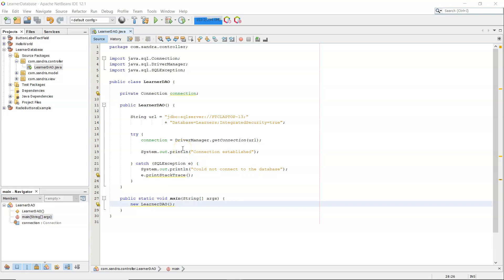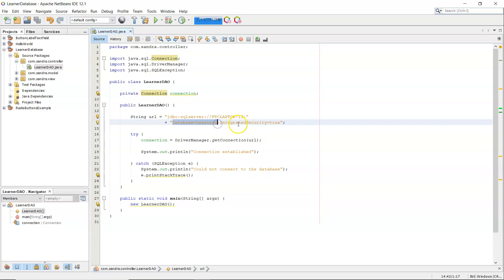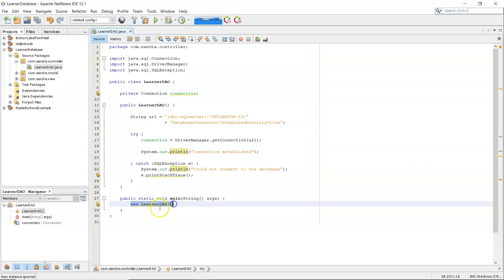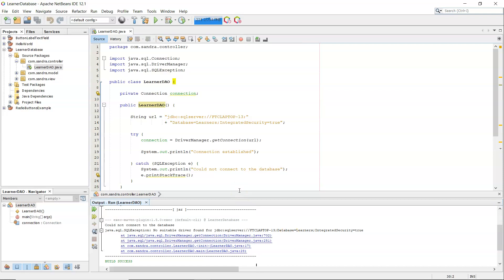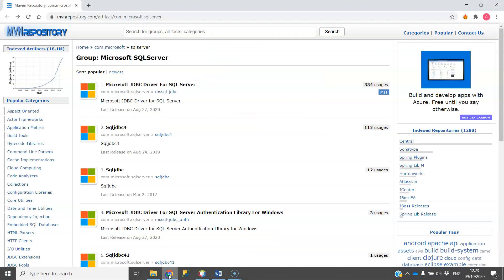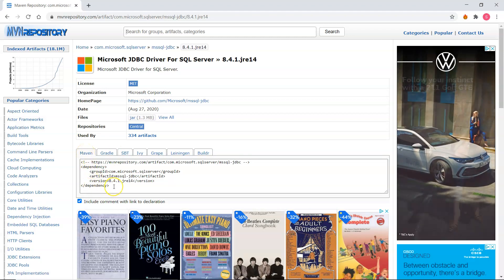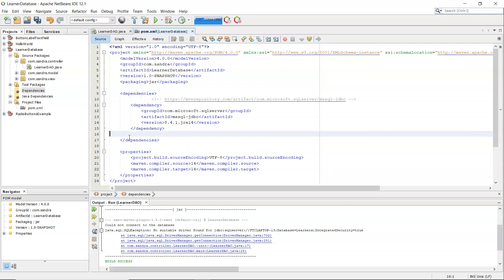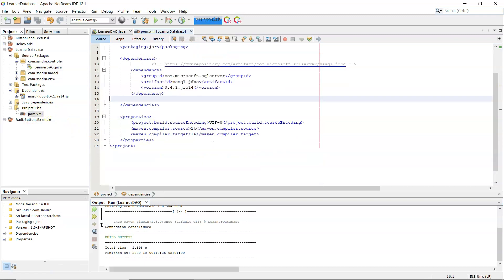PART 2B: NetBeans Database Example - Connecting to SQL Server using Maven to download the driver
This is part of a set of videos for setting up the Graphical User Interface in NetBeans to add a new learner to the database and selecting learners from the database.

I am using the Model View Controller (MVF) Framework which separates the GUI (view) from the database code (Controller) and the Learner class (Model).

The following videos make up the entire example (Apologies for adding As and Bs, I decided to add more as I went along and wanted to keep each video as close as I could to a single topic):

PART 1: NetBeans Database Example - Setting up the VIEW - the GUI in NetBeans

PART 2A: NetBeans Database Example - Setting up the MODEL - the Learner.java

PART 2B: NetBeans Database Example - Testing the Connection to SQL Server using Maven in NetBeans to download the driver

PART 3: NetBeans Database Example - Setting up the CONTROLLER - LearnerDAO.java and the InsertLearner() method to insert into the database

PART 4A: NetBeans Database Example - Connecting the VIEW / GUI to the CONTROLLER to insert a Learner into the Database

PART 4B: Closing the frame and closing the database

PART 5A: NetBeans Database Example - Selecting all Learners from the database

PART 5B: NetBeans Database Example - Displaying the learners in a JTable on the GUI

PART 6: NetBeans Database Example - Selecting a single Learner from a JTable on one Frame and passing it to another Frame for displaying